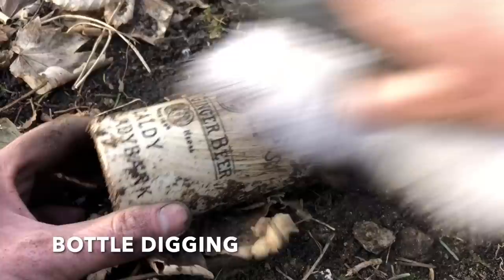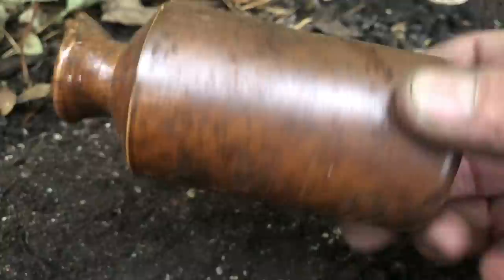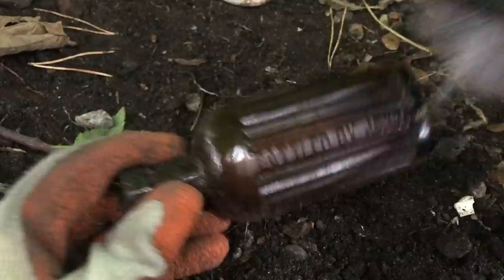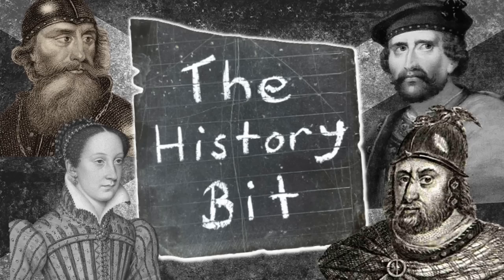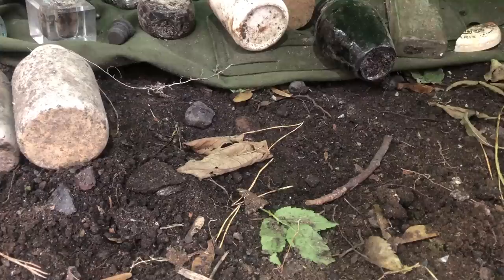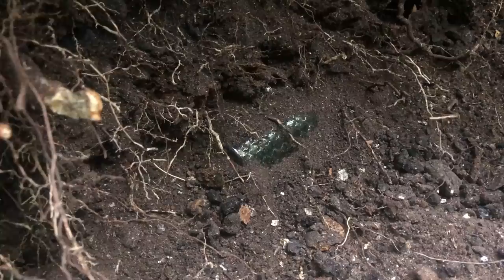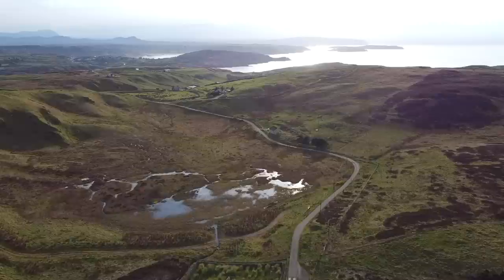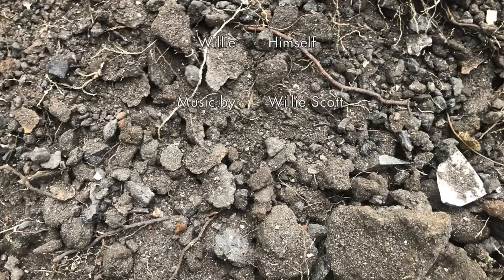An American Belter In Scotland - Bottle Dump Digging, Scotland, Fife + Stoneware Repair - Ep 93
Some exciting, finds at the bottle tip this week, including one of the most magnificent, emerald green poison bottles Willie has ever seen, plus a simple ink well unearths the story of an American Inky dynasty...

In the 'Rainy Days' section, see Willie restore a beautiful, printed stoneware Stranraer Cream Pot.

Our Etsy Store: